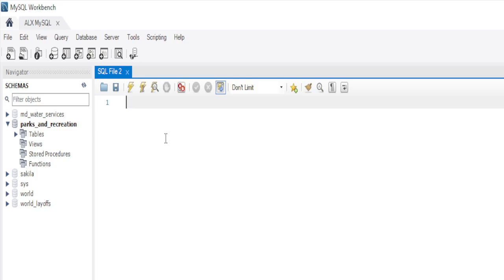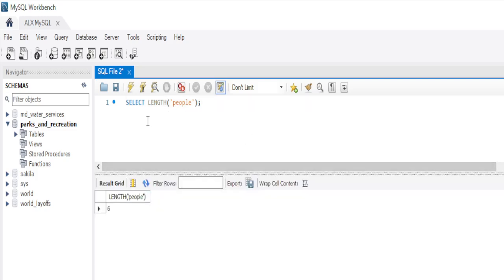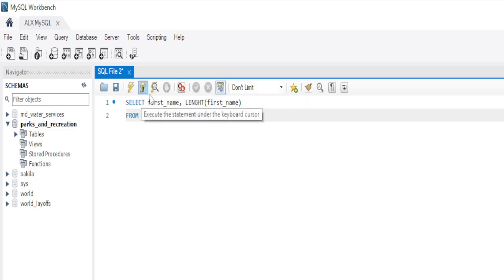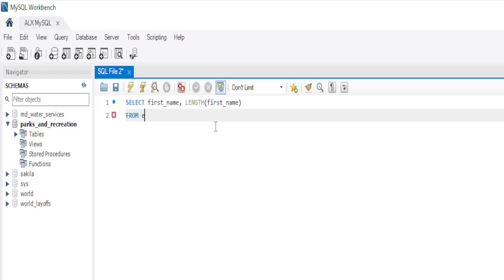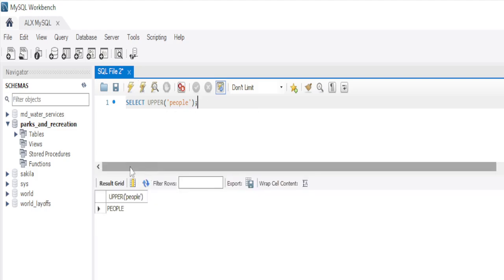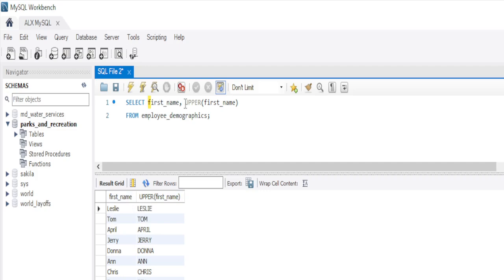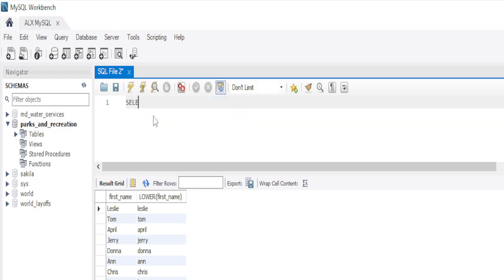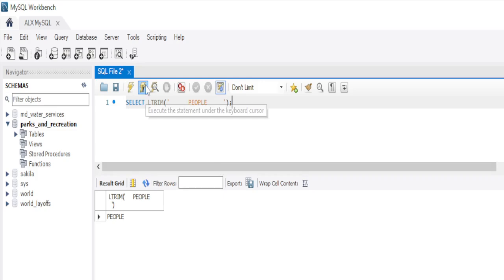Learning SQL Day 12 | String Functions Explained with Examples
Welcome to Day 12 of my SQL Learning Series! 🧵
In this lesson, we’ll dive into SQL String Functions that help you manipulate and transform text data effectively.

👉 Today you’ll learn:

Common string functions like CONCAT, SUBSTRING, UPPER, LOWER, TRIM

How to clean and prepare text data in SQL

Practical examples of applying string functions in queries

Why string functions are essential for data analysis and reporting

This tutorial is beginner-friendly and will help you strengthen your SQL skills with hands-on examples.